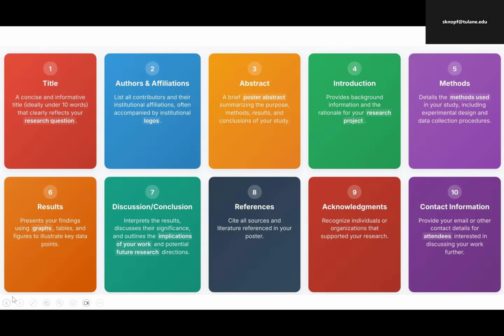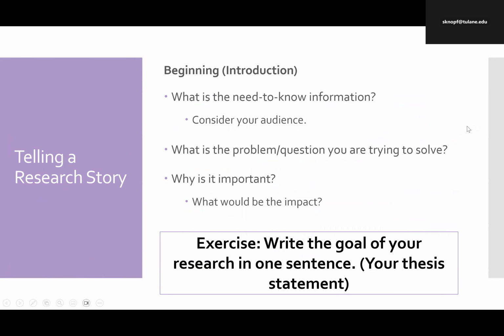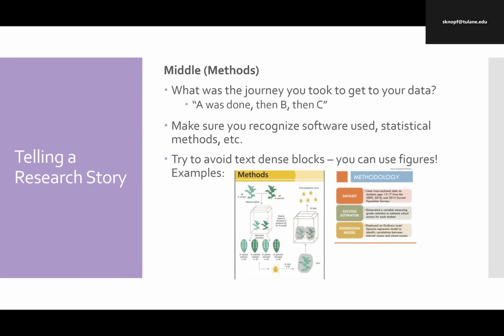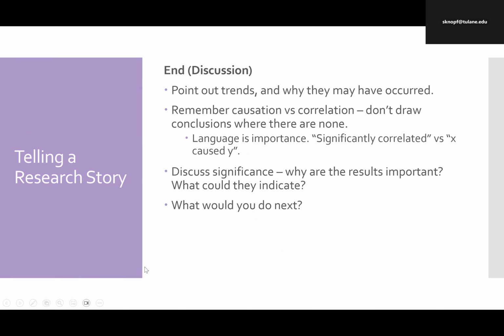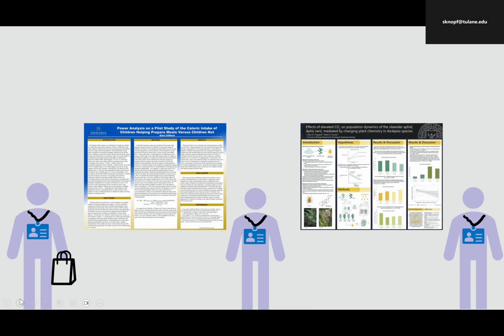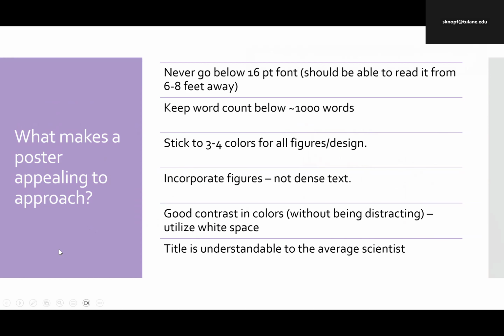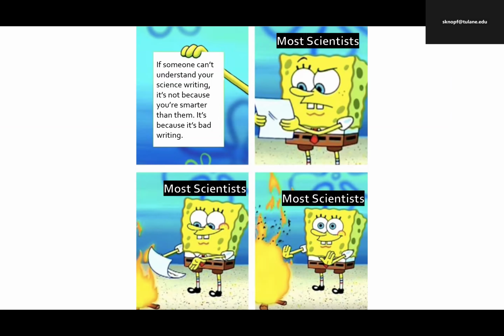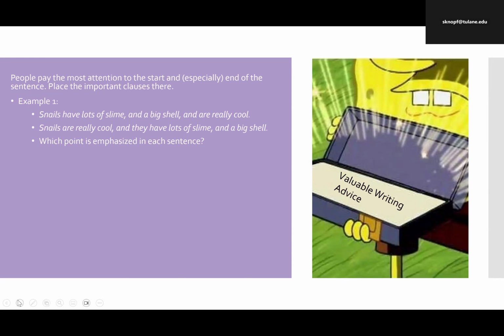How to Write a Research Poster_DASH Hackathon 2025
A talk given by DASH board member Sarah Knopf, M3, on how to write a research paper. Re-recorded from the DASH 2025 Hackathon.